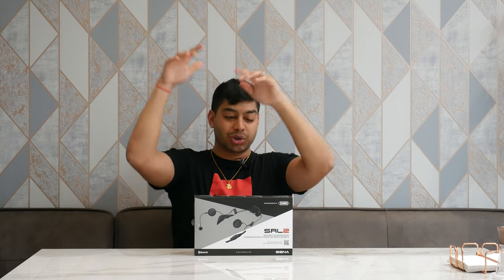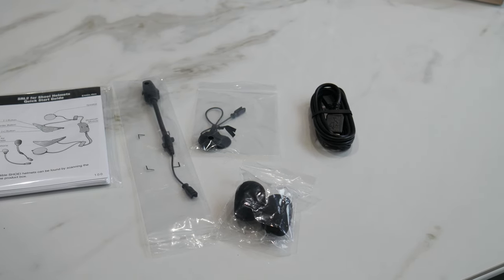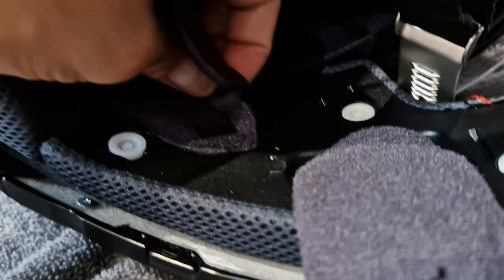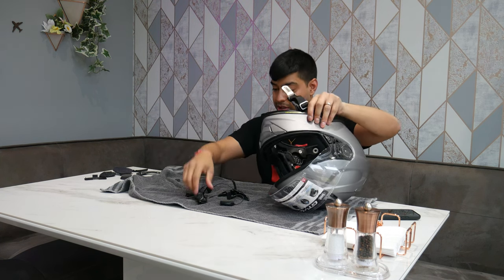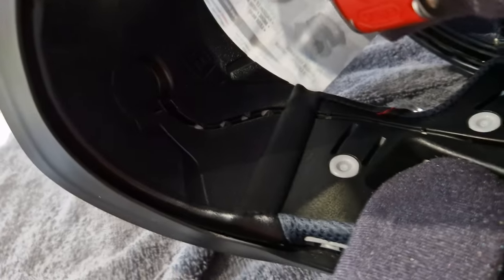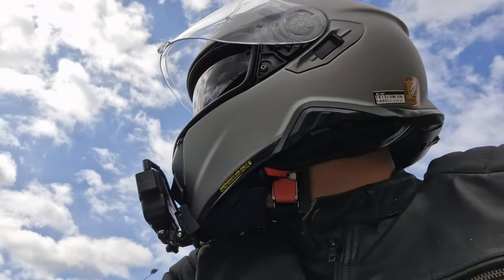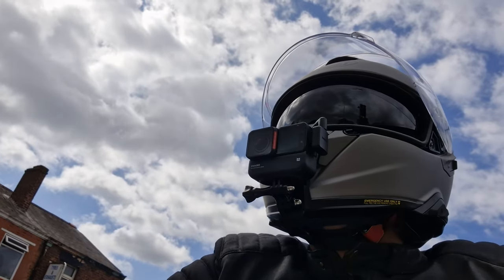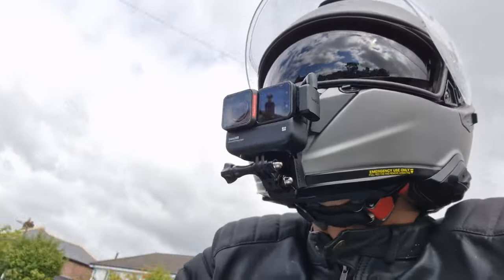Unboxing & Review Sena SRL2 install on Shoei GT Air 2 - It's not worth it!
The Sena SRL 2 is specifically designed for the  Shoei GT Air 2, Neotec 2 and J-Cruise 2 helmets. As someone who appreciates good audio quality I was left disappointed considering this was north of £200.

SENA SRL2:

Shoei GT Air 2 Helmet:

Insta360 Tempered Glass Lens & Screen Protectors:

Sandisk V30 MicroSD Cards:

Purple Panda Microphone: